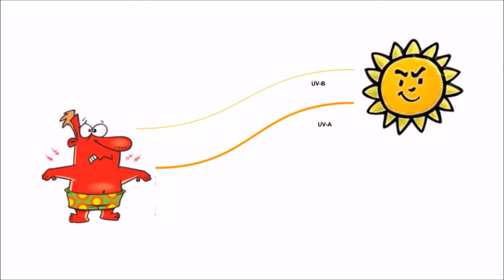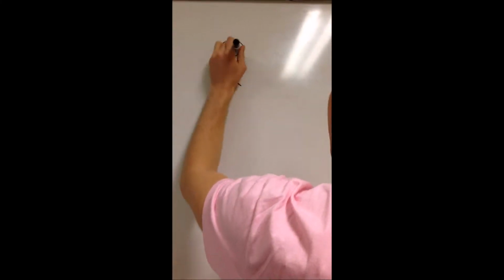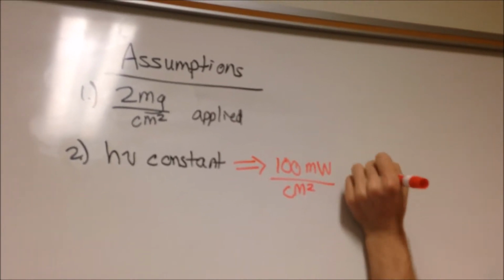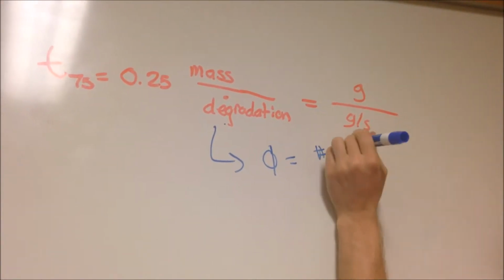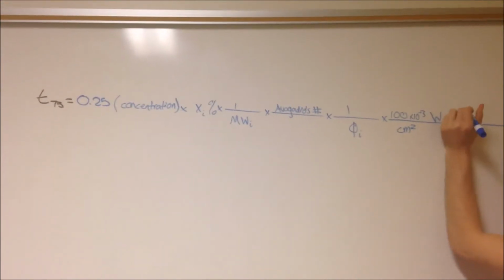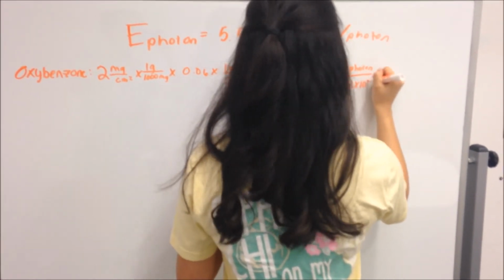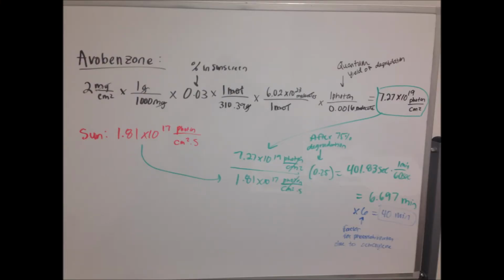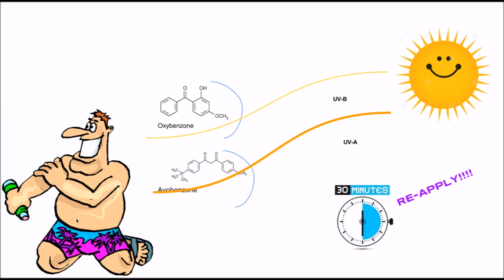2210DMP: Sunscreen Degradation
Team Don't Botch This Up: Sunscreen Degradation